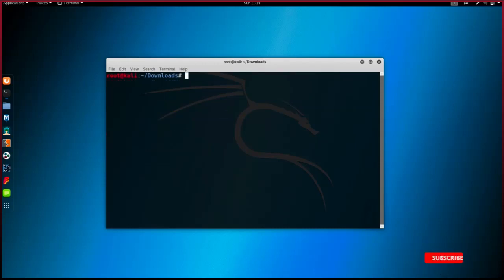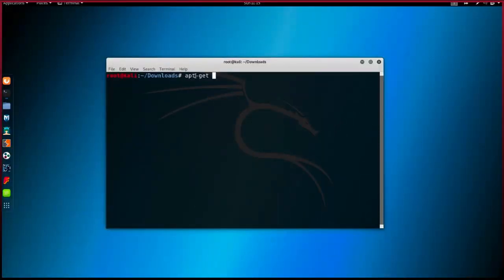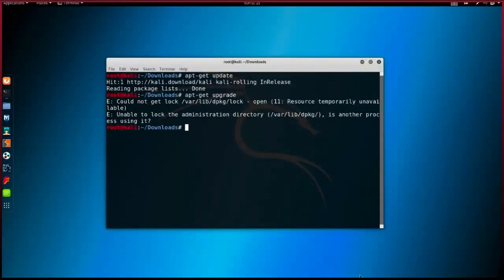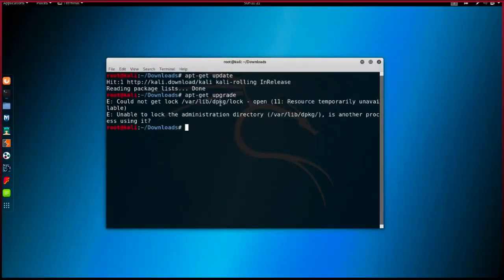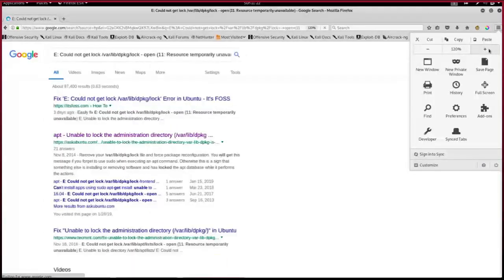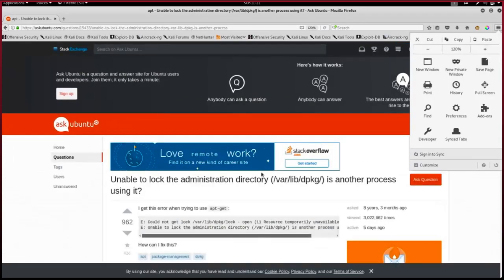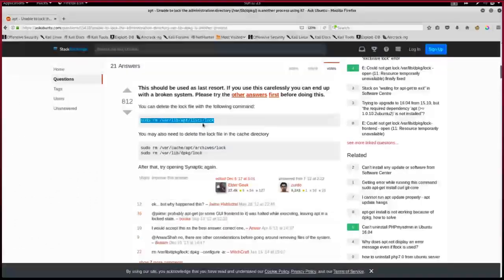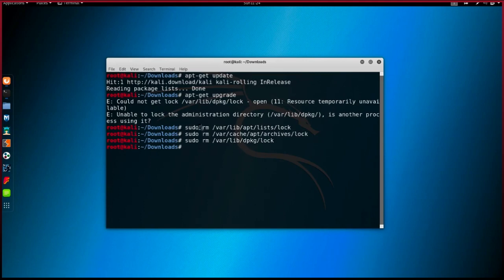Ethical Hacking_ Kali Linux_ Linux Terminal_ Part 3.2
In this video, we will learn about Kali Linux and Linux terminal.

*Kali Overview
*Linux Terminal
*Change Kali Password

If you don't watch our previous session, please watch it before.